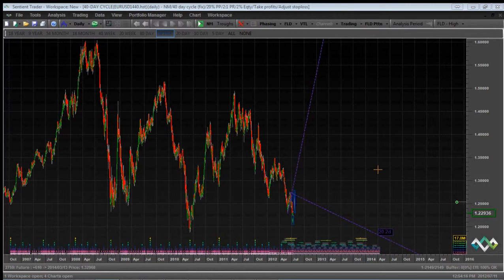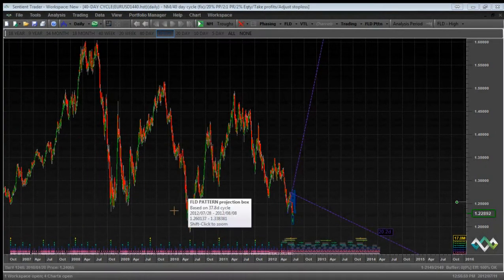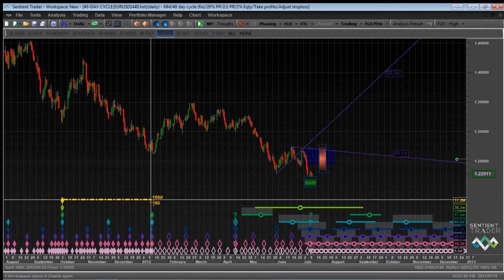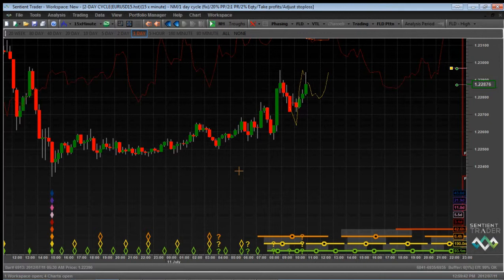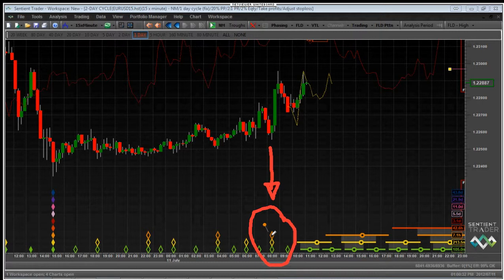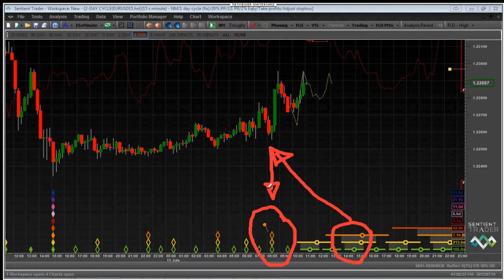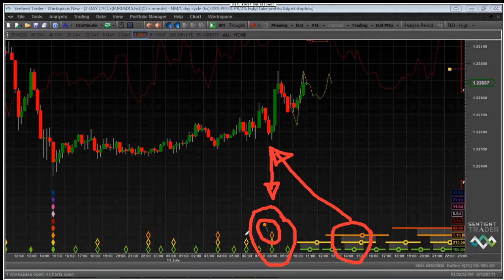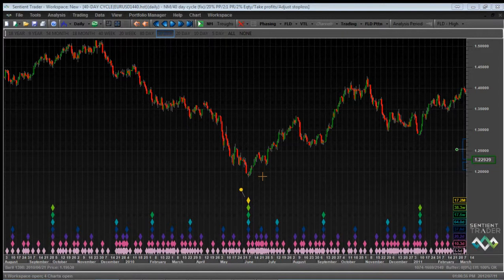Trader Chat 11 July 2012 Part 5